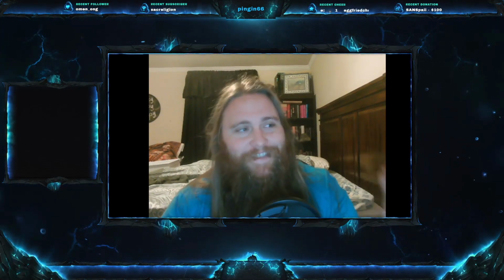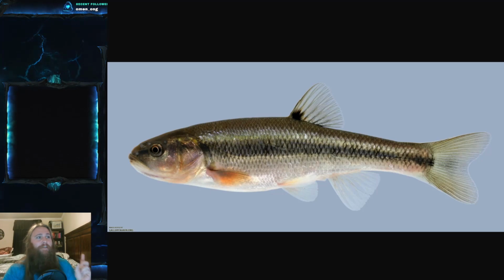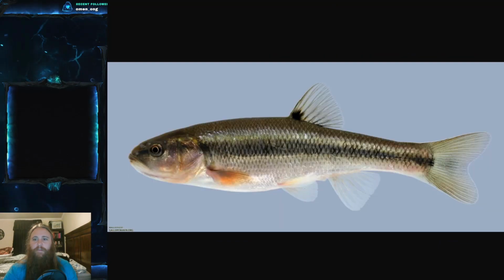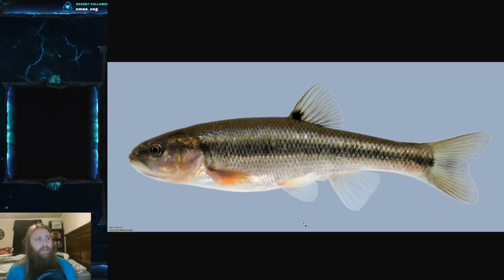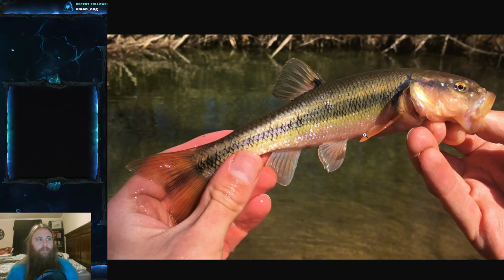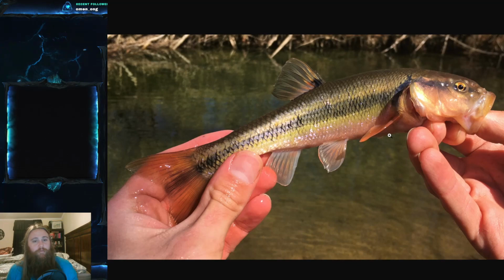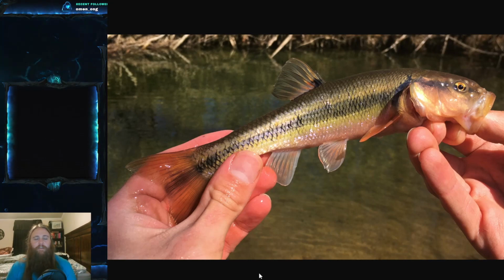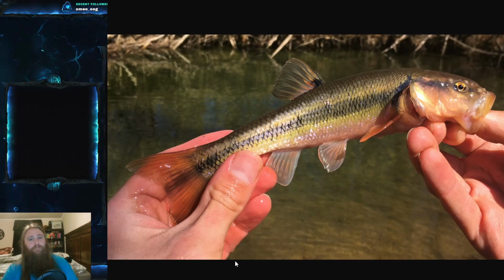Fish Friday #143 - Common Creek Chub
Welcome everyone to Fish Friday #143 !!!  This weeks fish is the Common Creek Chub, the mountain goat of mountain streams!  And please be safe out there!  If you would like to come hang out on twitch, please come